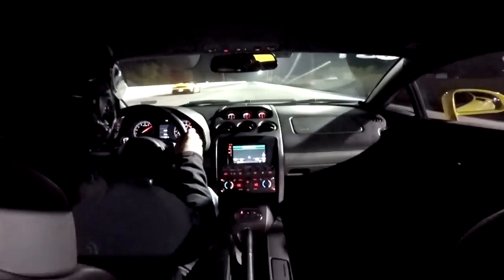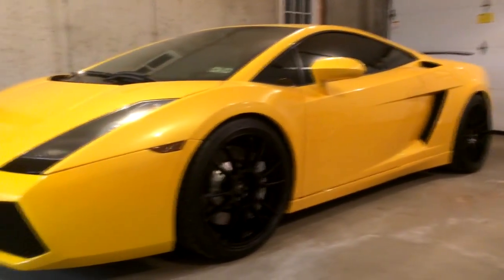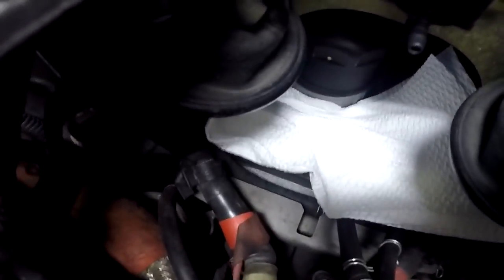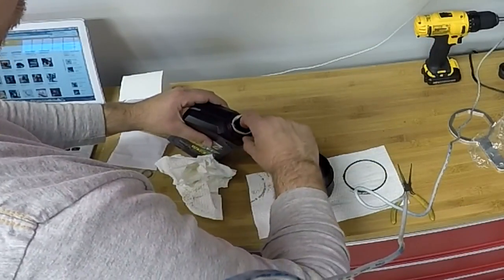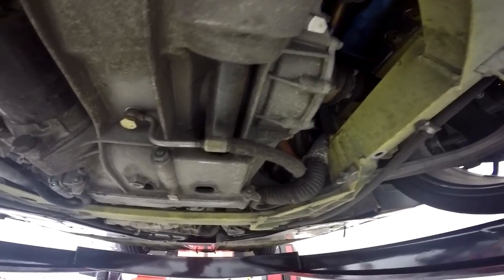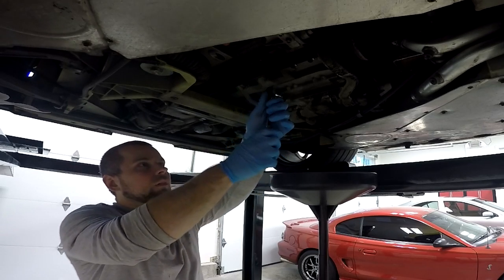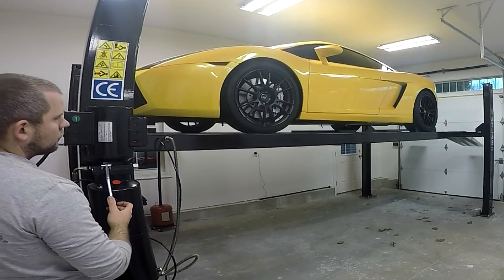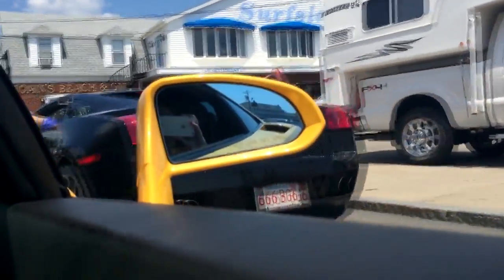24k Mile Oil Change In Depth Tutorial - Lamborghini Gallardo